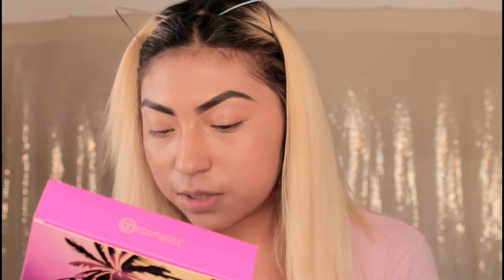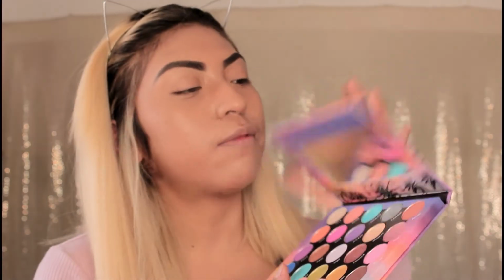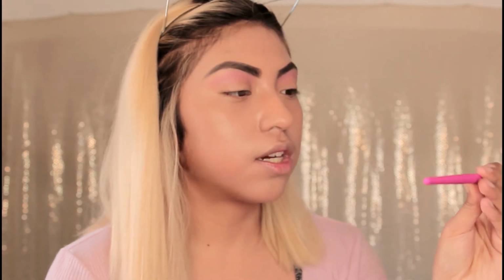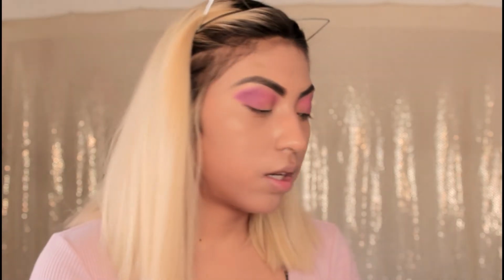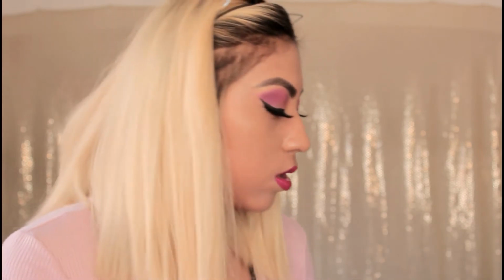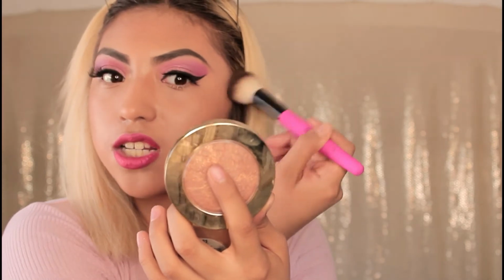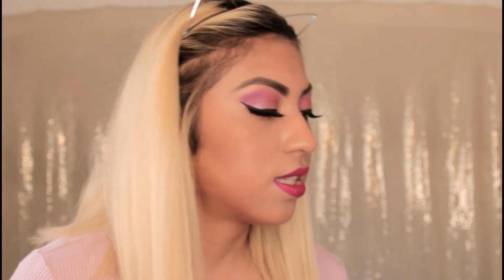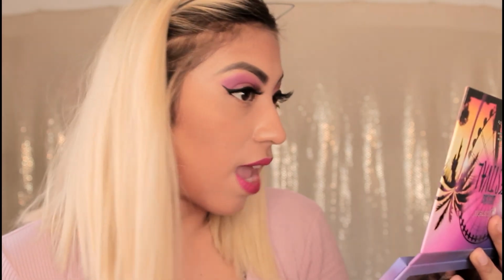BH Cosmetics Weekend Festival Collection Review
So this week I decided to review the BH Cosmetics weekend Festival Collection!